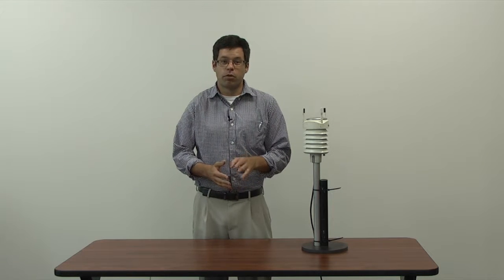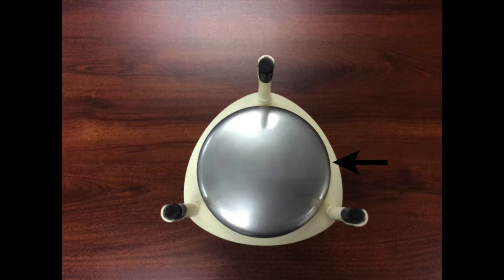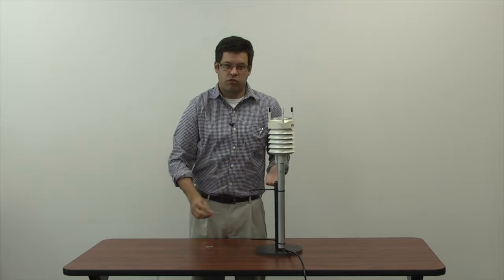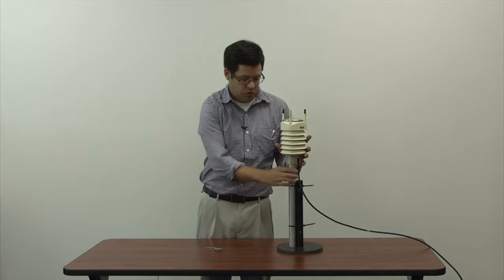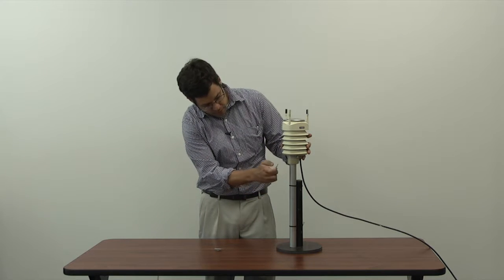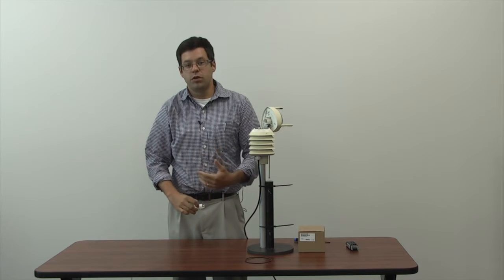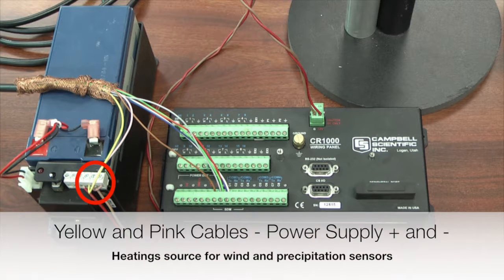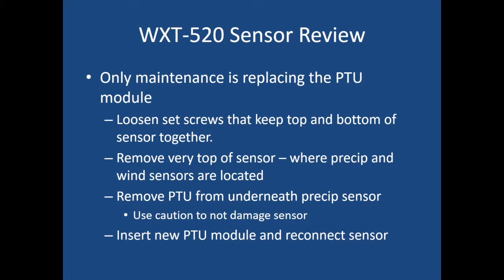WXT520 Training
ECONet certification training video on the Vaisala WXT520